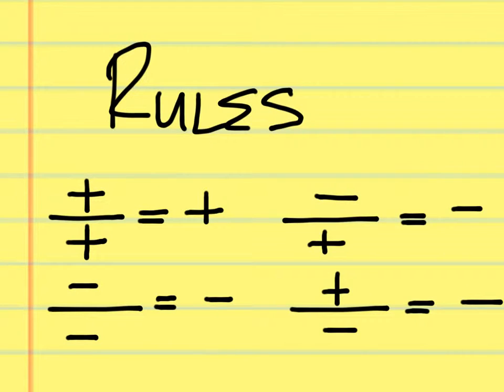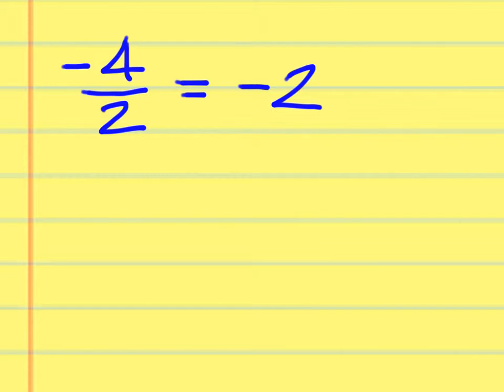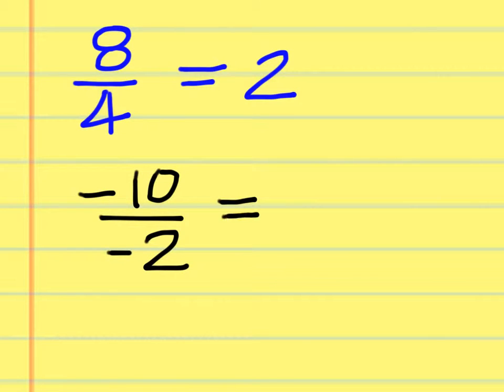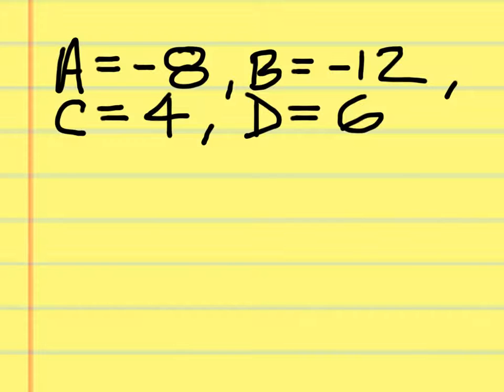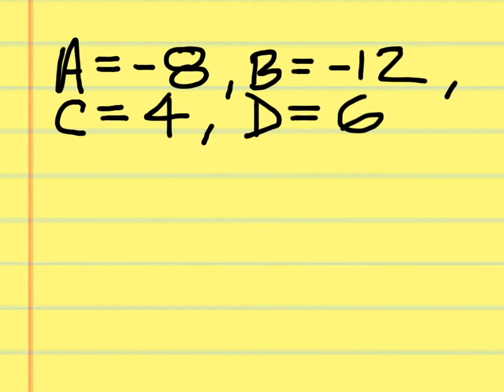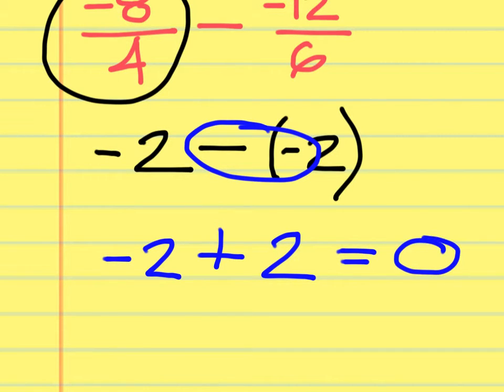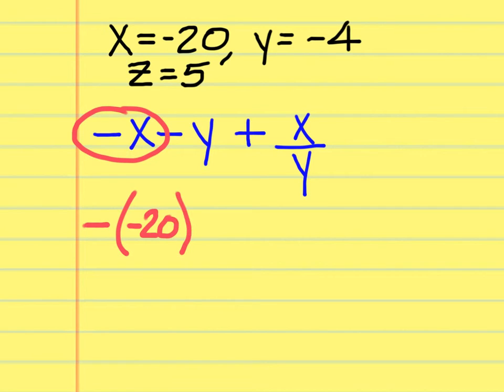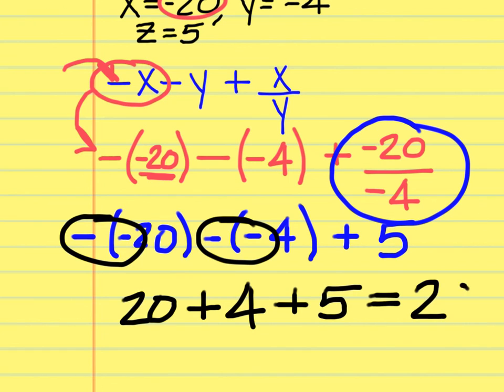9-8-14 Algebra 1 4th Period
2.6 Dividing Integers